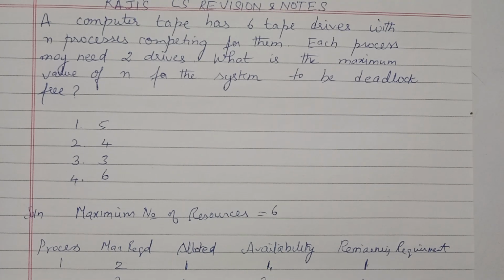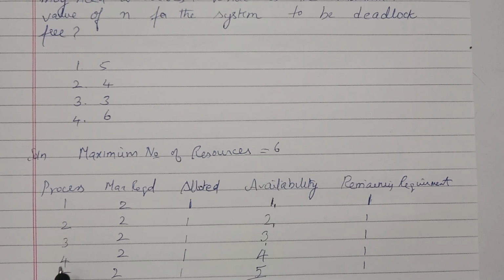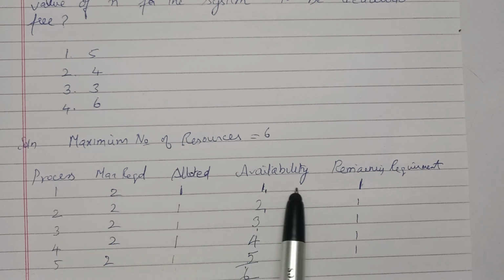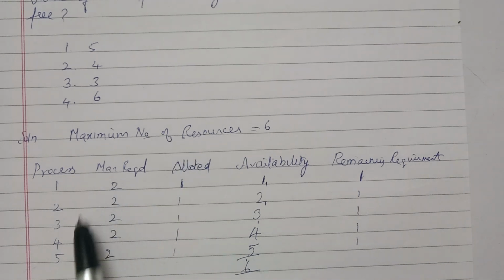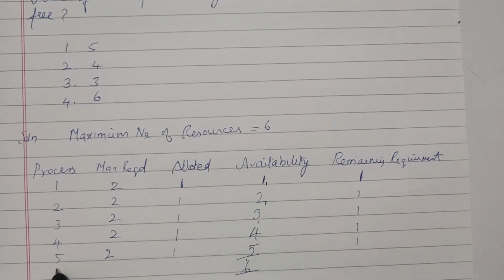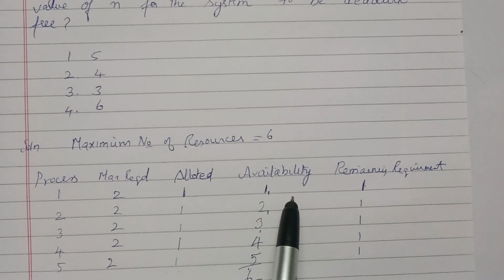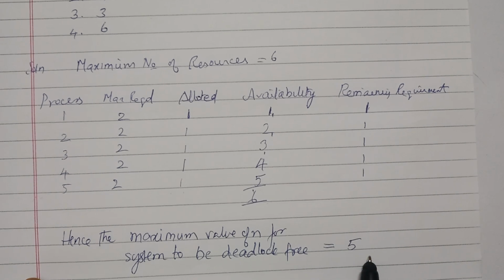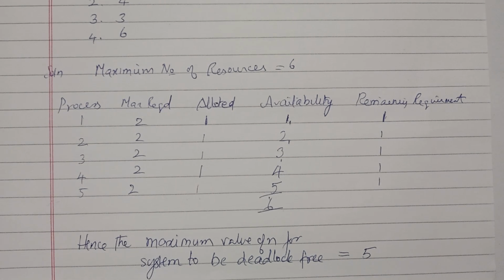Maximum Resources to avoid Deadlock - Problem from OS for UGC NET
This video solves problem on Deadlock avoidance from Operating Systems. This is simple and most common problem useful for UGC NET and SET exams.